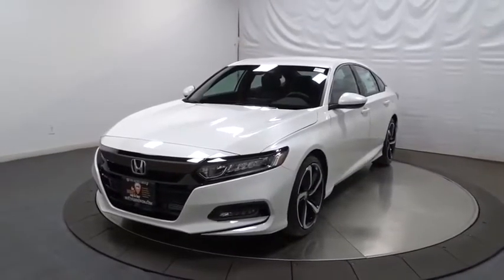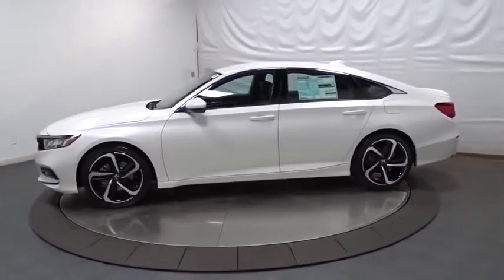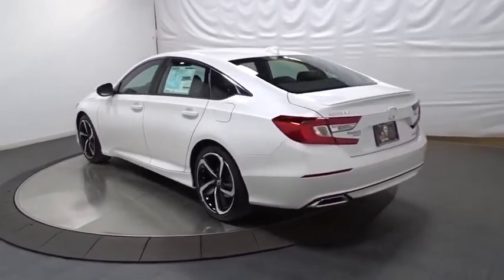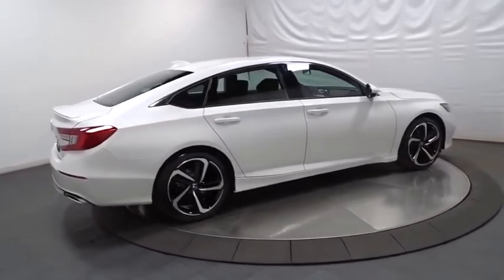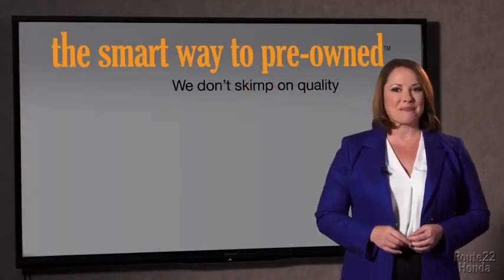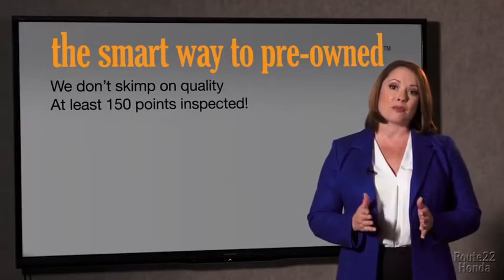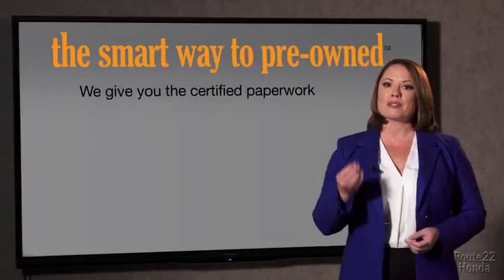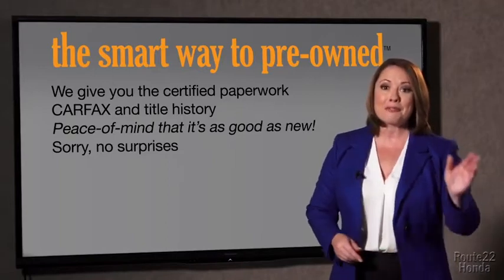2020 Honda Accord Sedan Hillside, Newark, Union, Elizabeth, Springfield, NJ 205474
2020 Honda Accord Sedan available in Hillside, New Jersey at Route 22 Honda. Servicing the Newark, Union, Elizabeth, Springfield, NJ area.
2020 Honda Accord Sedan Sport 1.5T - Stock#: 205474 - VIN#: 1HGCV1F37LA020039

The Smart Way To Buy! Are you tired of hidden fees and bogus rates ruining your search process? Now there's a way to avoid all of the nonsense. Introducing the smart way to buy from Route 22 Auto's. The advantages of the smart way to buy are endless. There is no pressure throughout your search. You can finally feel at ease when purchasing a car. Since there are no hidden fees, there are no surprises or gimmicks revealed when you finally make a decision. Route 22 Autos salespeople are direct and value your time, so there is no back and forth or confusion. They know it's necessary for you to feel comfortable during the buying process and want to be trusted. The smart way to buy is smart for a reason. The team at Route 22 Auto's does Internet research every day to discover the right price for you. They make sure to look at competitors' pricing and numbers from industry experts so you can feel confident that you're getting the best offer possible. The main factors that contribute to your final cost are market value, product availability, days' supply in the market and the product age, color and equipment. It's easy to feel secure with the smart way to buy. Save money at the pump with this fuel-sipping Honda Accord Sedan. The Honda Accord Sedan Sport 1.5T will provide you with everything you have always wanted in a car -- Quality, Reliability, and Character. The look is unmistakably Honda, the smooth contours and cutting-edge technology of this Honda Accord Sedan Sport 1.5T will definitely turn heads. This is about the time when you're saying it is too good to be true, and let us be the one's to tell you, it is absolutely true.
Integrated Roof Antenna,Radio w/Seek-Scan, Clock and Steering Wheel Controls,Radio: 180-Watt AM/FM Audio System -inc: 8 speakers, 8 display audio w/high-resolution electrostatic touch-screen, knobs and hard keys for primary controls and customizable feature settings, Bluetooth HandsFreeLink, Bluetooth streaming audio, SMS text message function, radio data system (RDS), speed-sensitive volume compensation (SVC), 2.5-amp USB smartphone/audio interface port in front console, HondaLink, Apple CarPlay integration and Android Auto integration,2 LCD Monitors In The Front,LED Brakelights,Fixed Rear Window w/Defroster,Body-Colored Rear Bumper,Clearcoat Paint,Dark Chrome Grille,Body-Colored Front Bumper,Compact Spare Tire Mounted Inside Under Cargo,Fully Automatic Projector Beam Led Low Beam Daytime Running Auto High-Beam Headlamps w/Delay-Off,Galvanized Steel/Aluminum Panels,Light Tinted Glass,Steel Spare Wheel,Speed Sensitive Variable Intermittent Wipers,Trunk Rear Cargo Access,Front Fog Lamps,Tires: 235/40R19 AS,Lip Spoiler,Chrome Side Windows Trim and Black Front Windshield Trim,Body-Colored Door Handles,Wheels: 19 Machine-Finished Alloy w/Black Inserts,Body-Colored Power Side Mirrors w/Manual Folding,Manual Adjustable Front Head Restraints and Manual Adjustable Rear Head Restraints,1 Seatback Storage Pocket,8-Way Driver Seat,Power Fuel Flap Locking Type,Locking Glove Box,Power Door Locks w/Autolock Feature,Front Bucket Seats -inc: driver's seat 12-way power adjustment and driver's seat 4-way power lumbar support,Cargo Area Concealed Storage,Cloth Door Trim Insert,Driver And Passenger Visor Vanity Mirrors w/Driver And Passenger Illumination,Fade-To-Off Interior Lighting,Full Carpet Floor Covering -inc: Carpet Front And Rear Floor Mats,Trip Computer,2 12V DC Power Outlets,Delayed Accessory Power,Power 1st Row Windows w/Driver And Passenger 1-Touch Up/Down,FOB Controls -inc: Trunk/Hatch/Tailgate and Windows,Outside Temp Gauge,Driver Foot Rest,Valet Function,Gauges -inc: Speedometer, Odometer, Engine Coolant Temp, Tachometer, Trip Odometer and Trip Computer,Interior Trim -inc: Metal-Look Instrument Panel Insert, Metal-Look Door Panel Insert and Metal-Look Interior Accents,Remote Releases -Inc: Power Cargo Access,4-Way Passenger Seat -inc: Manual Recline and Fore/Aft Movement,Remote Keyless Entry w/Integrated Key Transmitter, Illuminated Entry, Illuminated Ignition Switch and Panic Button,Proximity Key For Push Button Start Only,Cargo Space Lights,Dual Zone Front Automatic Air Conditioning,Day-Night Rearview Mirror,Rear Cupholder,Front Map Lights,HVAC -inc: Underseat Ducts,Front Cupholder,60-40 Folding Bench Front Facing Fold Forward Seatback Rear Seat,Seats w/Cloth Back Material,Manual Tilt/Telescoping Steering Column,Leather Gear Shift Knob,Full Floor Console w/Covered Storage, Mini Overhead Console w/Storage and 2 12V DC Power Outlets,Full Cloth Headliner,C